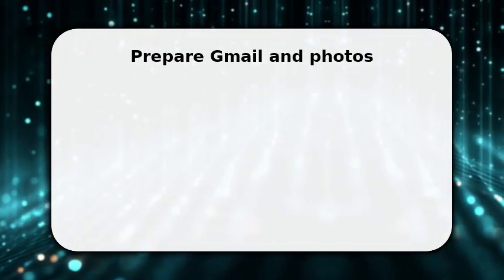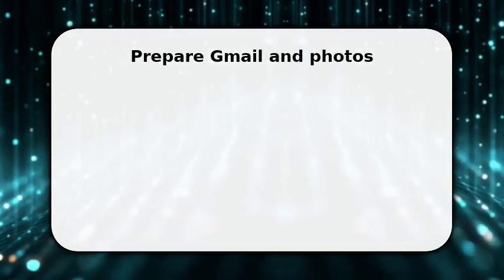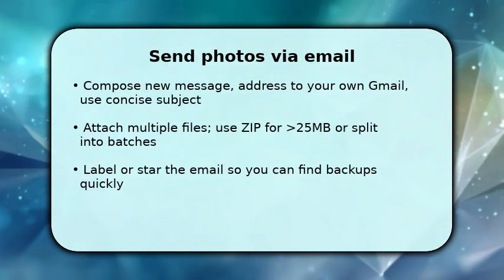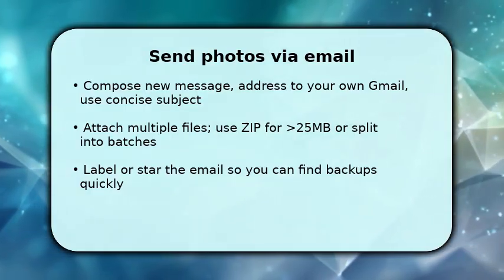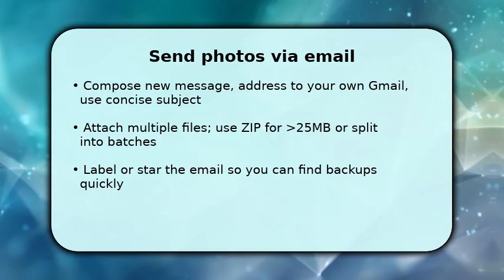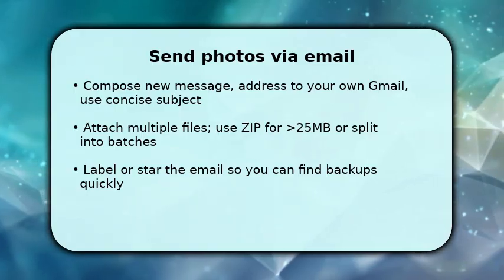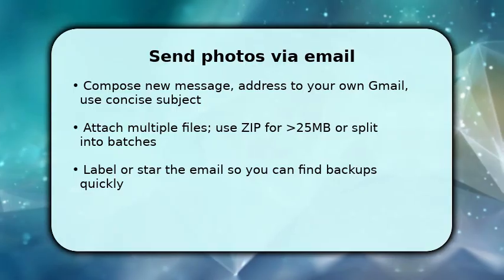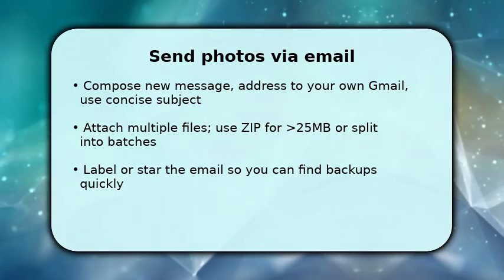How to Backup Photos with Gmail (only Way)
How to Backup Photos with Gmail (only Way) | 🔒 Surfshark VPN Deal — Stay private and secure. $1.99/mo + 3 Months Free ▸

Learn the essential steps to securely backup your photos using Gmail. This video guide covers setting up Google Photos, organizing images into albums, and syncing across devices for easy access anywhere.

Google Photos, backup photos with gmail, sync emails to phone gallery, organize pictures in Gmail, access backed up images on mobile, google photo backup guide, gmail image storage tips